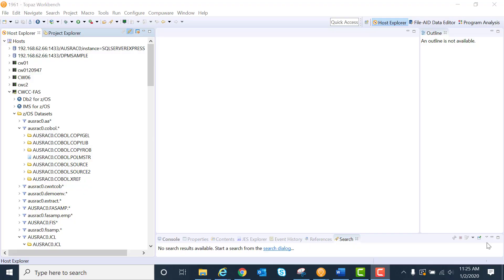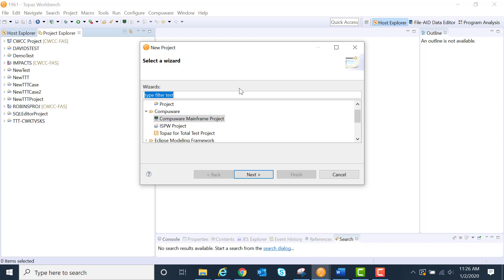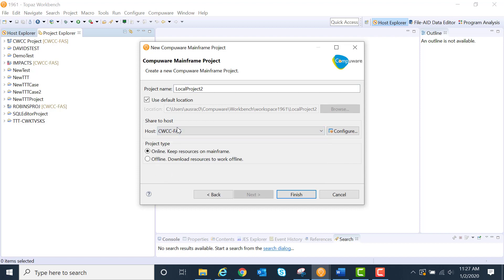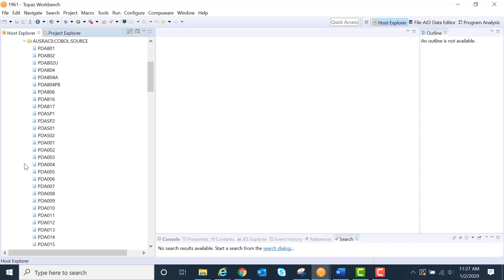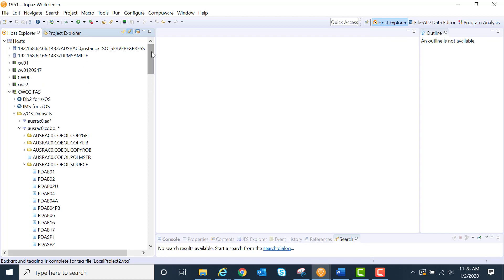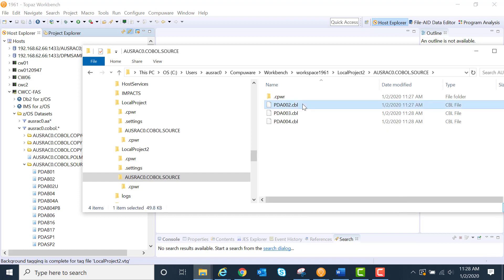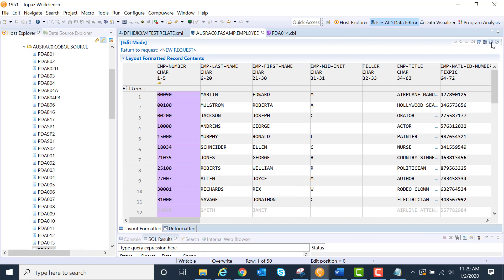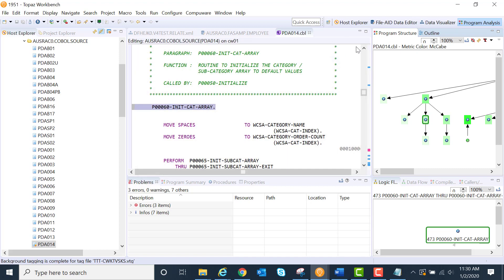BMC Compuware Topaz Workbench - Downloading and exporting files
This video covers downloading a file from the Mainframe to a local system by using the Export option in the Host Explorer.